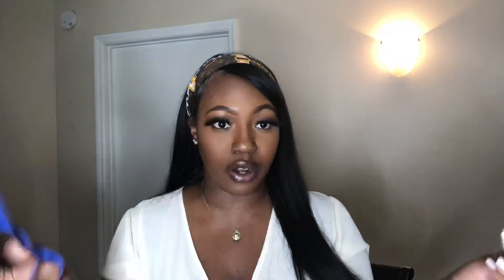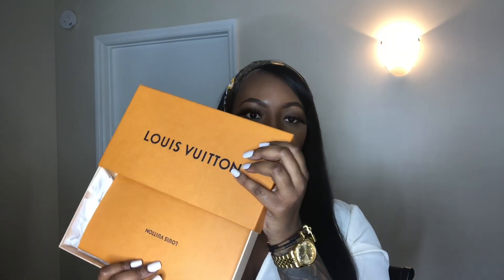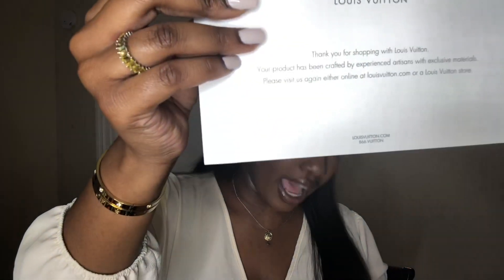$200 HEADSCARF ?!? 😱😳 | Louis Vuitton Monogram Confidential Bandeau - Is it WORTH the money ?? 🤔